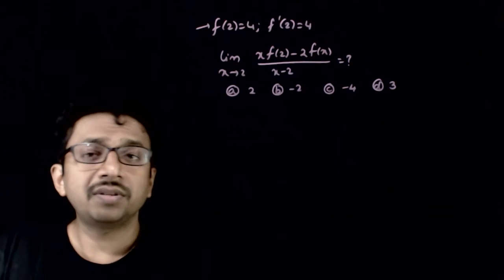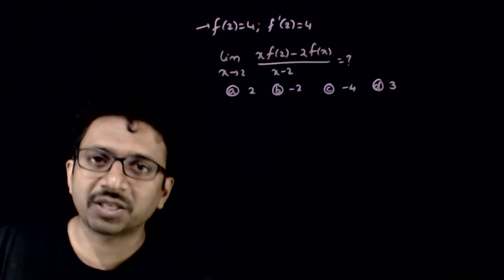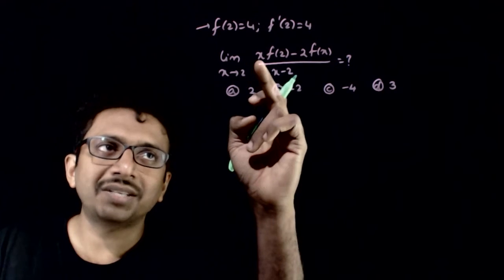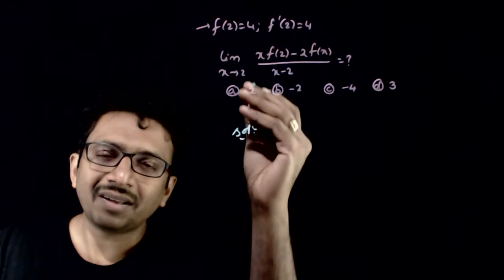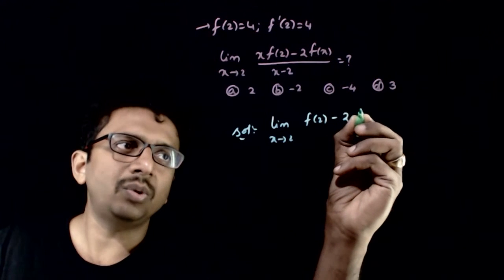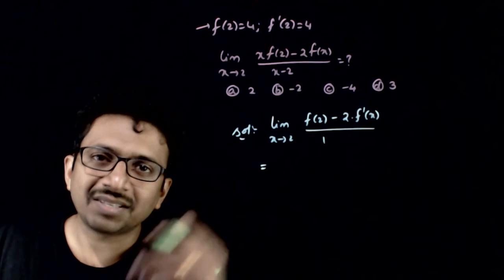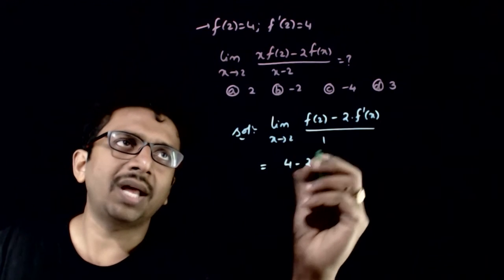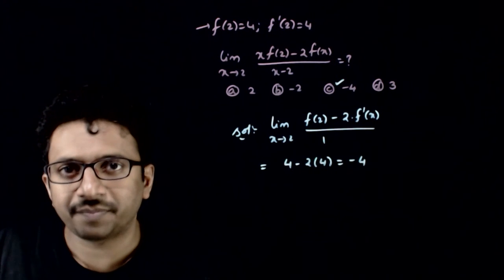JEE Mains Previous Year Limits Continuity and Differentiablity 2002 Q 10